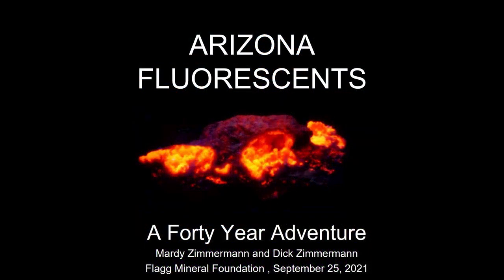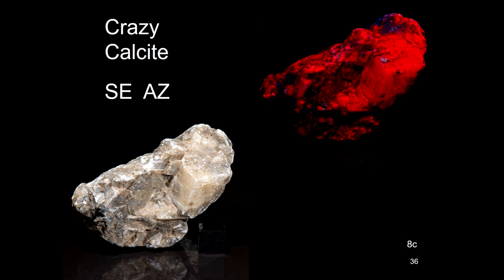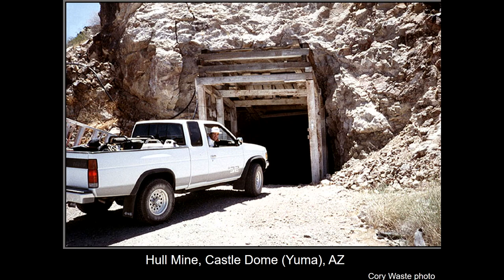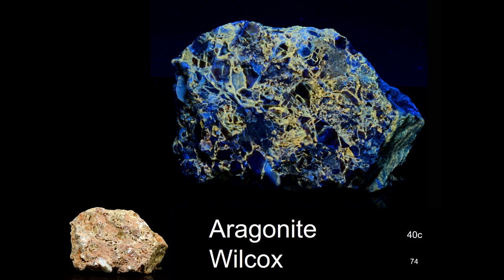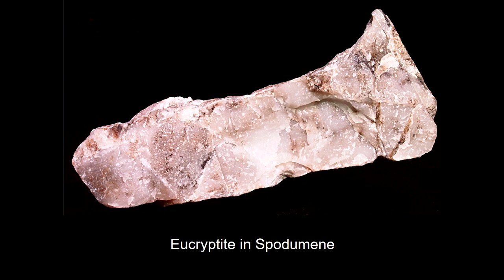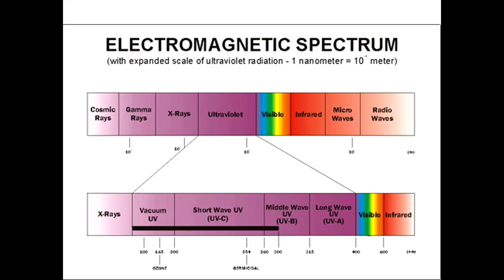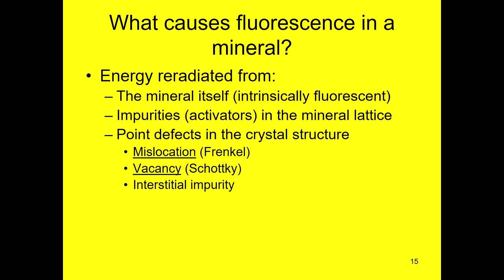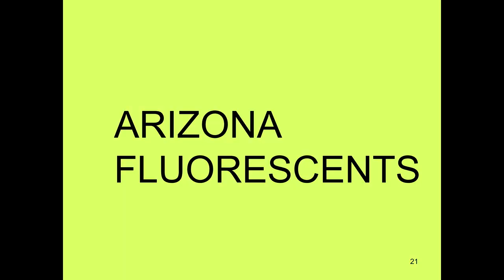Flagg Mineral Foundation - 2021 Symposium - Mardy & Dick Zimmermann - Arizona Fluorescents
What if you were told that, of all the states in the US, Arizona is one of the greatest producers of fluorscent minerals? Would you believe it?

After watching this eye-opening presentation by Mardy and Dick Zimmermann, maybe you will!!

Join us for yet another fascinating presentation in the Minerals of Arizona Symposium series hosted by the Flagg Mineral Foundation.

In this presentation, Mardy Zimmermann begins by taking us on a eye-candy filled journey through the fluorscent minerals of Arizona. Afterwards, Dick Zimmermann talks to us about equipment, techniques and the eternal question of WHY. Both are drawing upon their 40+ years of experience in the field. This is truly a Masterclass in, "Arizona Fluorscents."

The nine presentations at the 2021 Symposium will be posted according to the following schedule:

Monday, May 23, 2022
Anna Domitrovic

Barbara Muntyan & Jim McGlasson
Bagdad Revisited

Mike Fleeman
Fluorescence in Petrified Wood

Rich & Doug Graeme
The Mineralogy of Bisbee

Friday, July 29, 2022
Dick & Mardy Zimmermann
Arizona Fluorescents

Les Presmyk
Loaning Specimens

Chris Osterman
The 417 Project

Ray Grant
Mineralogy of Arizona

Mike Sanders
Five Decades of Mineral Collecting in New Mexico